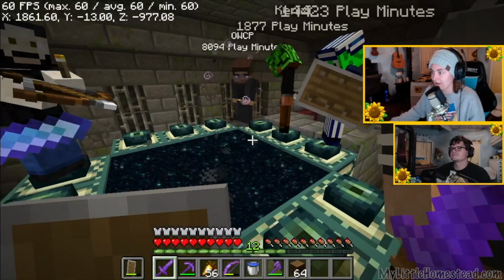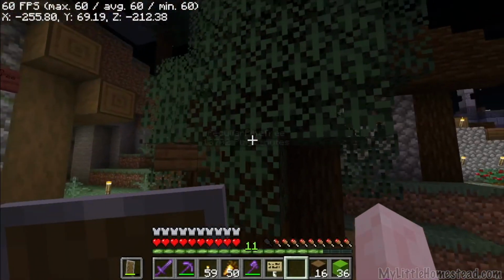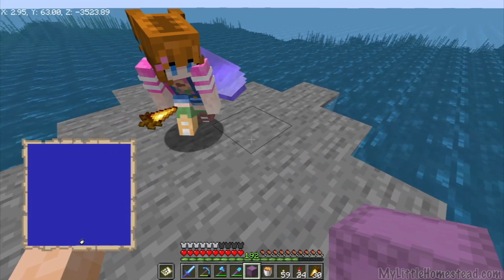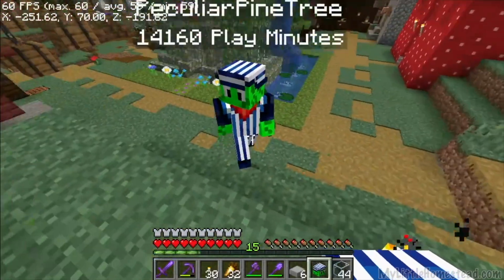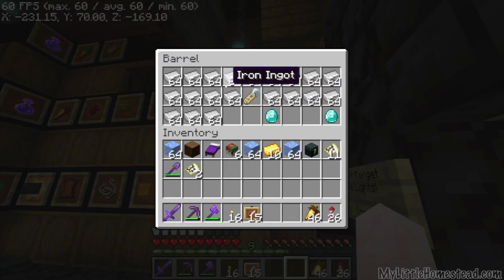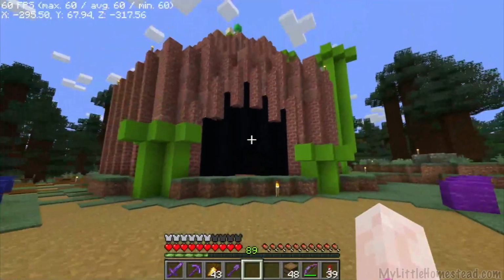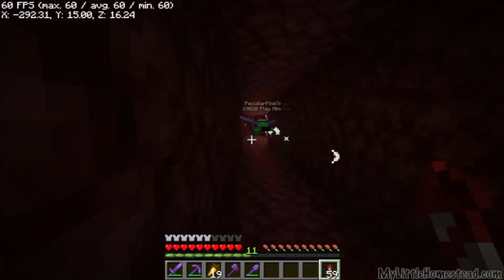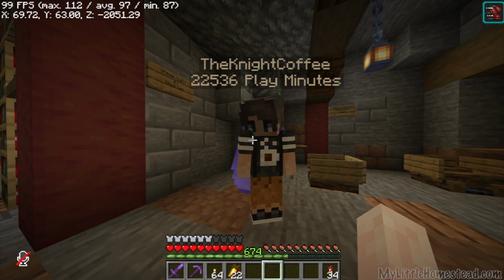Super Mario Bro's in Minecraft | Locals Server SMP - Let's Play Ep4 (Gaming)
This episode ended up being a mini movie! We've been so busy with our friends gaming & making new things on the server. This time, we tackle numerous farms to stock our shop, open a server wide minigames event, experiment with Minecraft map art, develop the server shopping district, build a Super Mario Bro's themed parkour minigame, AND SO MANY SHENANIGANS! Grab some popcorn & join us for our journey! :D
Catch up on the series!
Locals SMP Members:
Options if you'd like to Contribute to Our Family:
Mailing Address:
Little Homestead, LLC,304 S. Jones Blvd. Box 3933

ikoliks - Technological Revolution
Roie Shpigler - Proximity
T. Bless - Froggy Fraud Adventure
The Original Orchestra - The Swindler
Gal Lev - Wave Art
Tony Petersen - Gas Can Rag
Zac Nelson - Coming Home
Evert Z - Lighter Shades